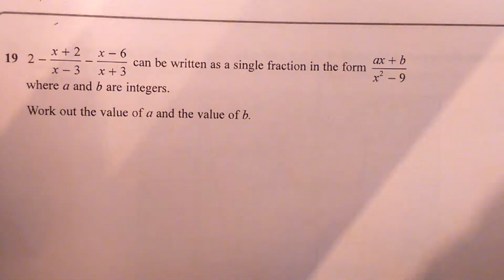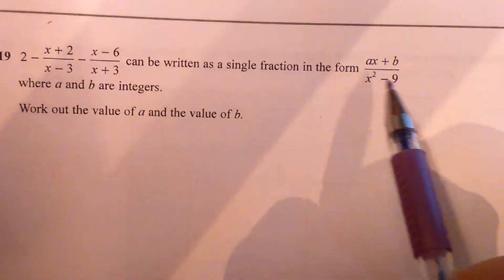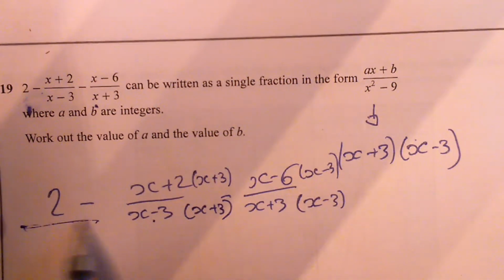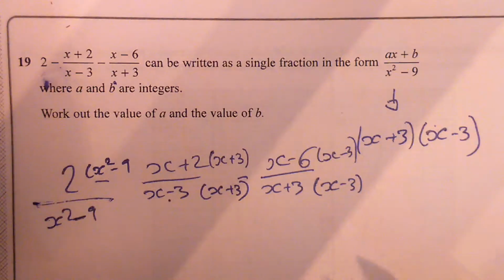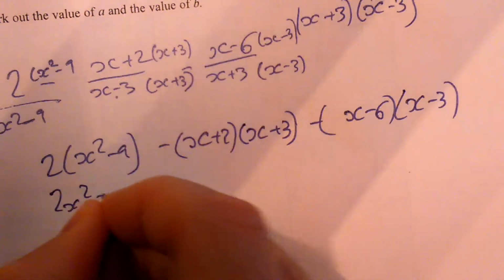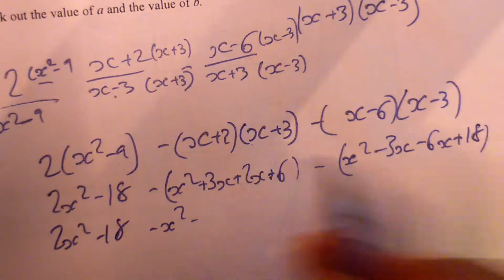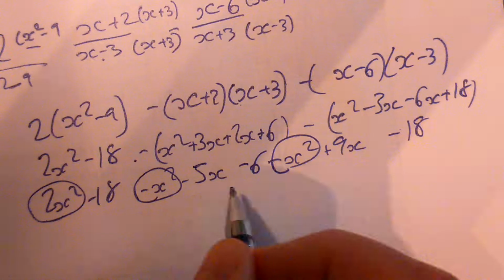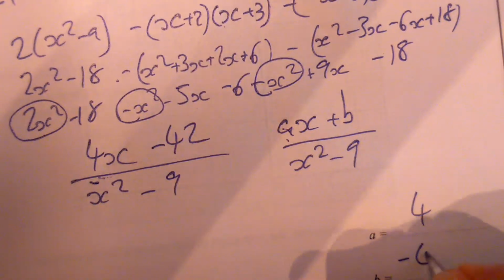Q19 Complex Algebraic Fractions June 2017 paper 2 Calculator